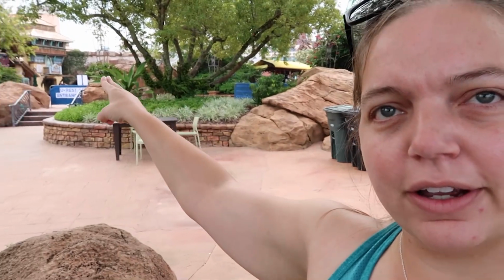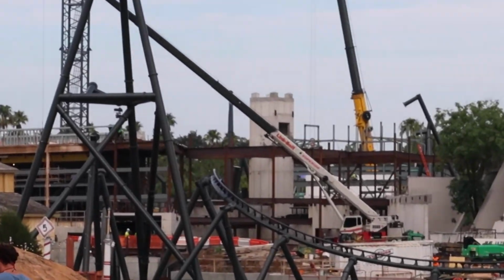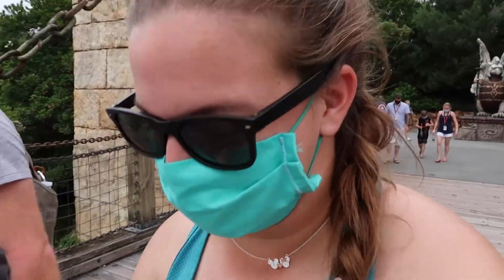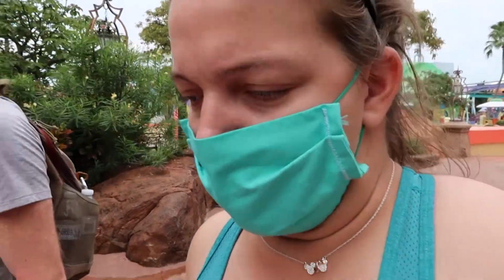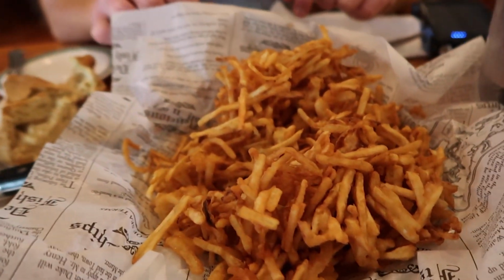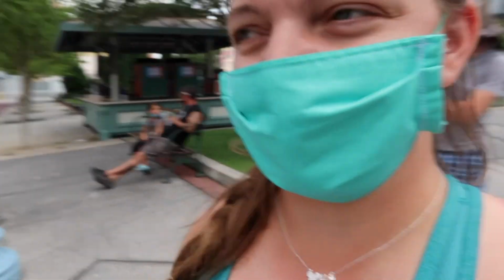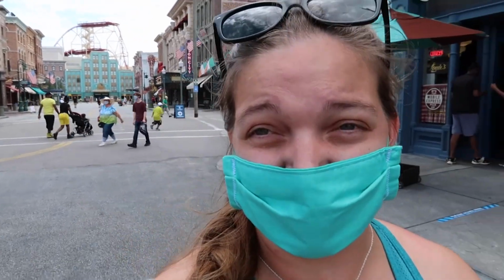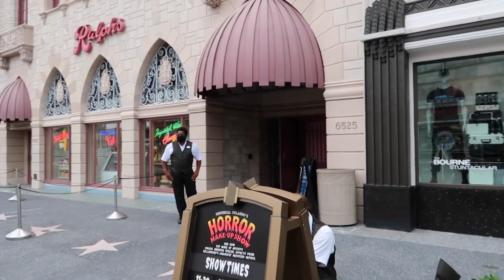First Trip Back to Universal Orlando | Virtual Lines, Social Distancing and Mask Wearing!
Today we returned to Universal Orlando Resort to check out everything now that the park is now open to the public!

Today we returned to Universal Orlando Resort for the first time since they closed in March 2020. We got to check out the U-Rest areas, Virtual Lines, wearing face coverings and social distancing while in the parks. We also got to have lunch at Finnegan’s for the first time ever and learned some fun facts about the Revenge of the Mummy. I am so glad that Universal is back open and I think they are doing a fantastic job with the reopening!

A Floridian native sharing my best and most helpful Walt Disney World, Universal Orlando and Florida tips. I love traveling and giving reviews of best and newest food and rides around Florida.